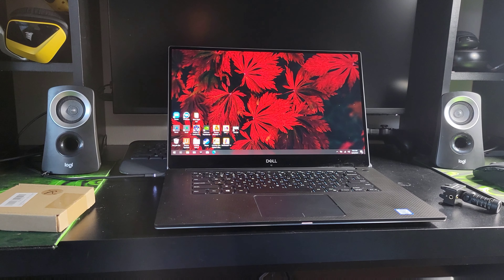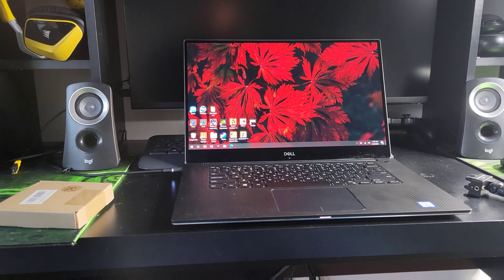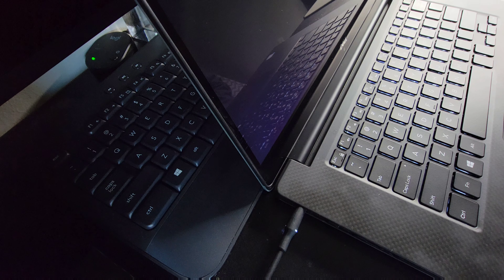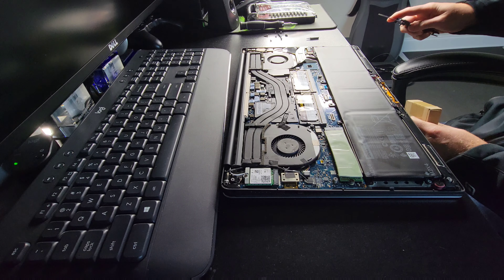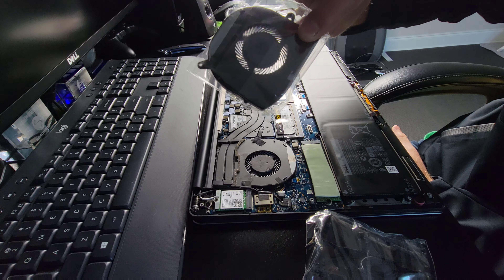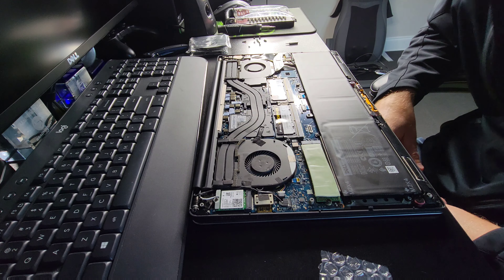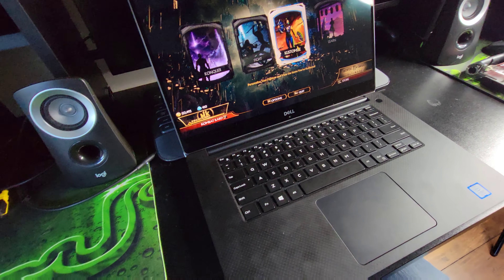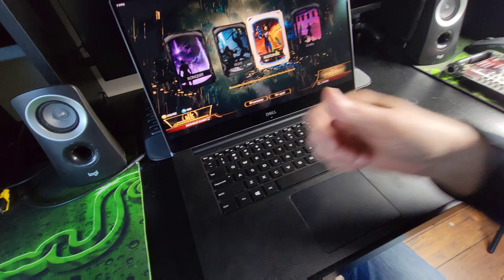Dell XPS Laptop Fan replacement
easy and inexpensive but unfortunate.